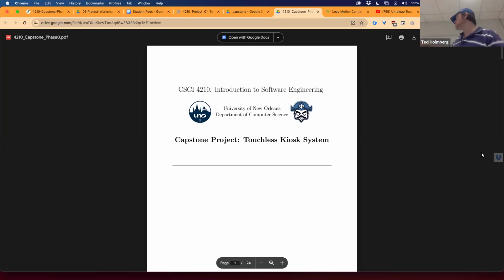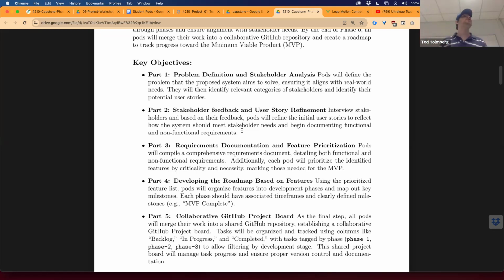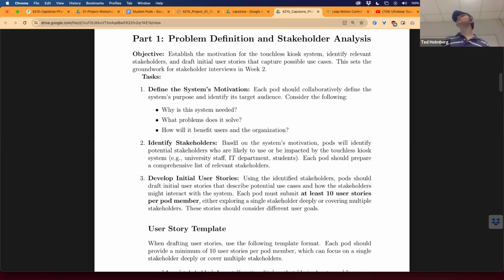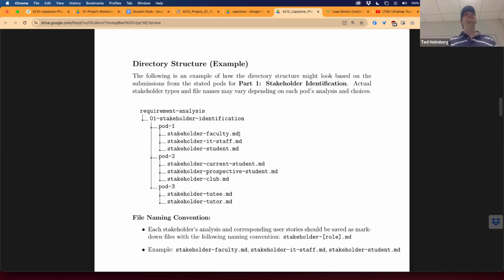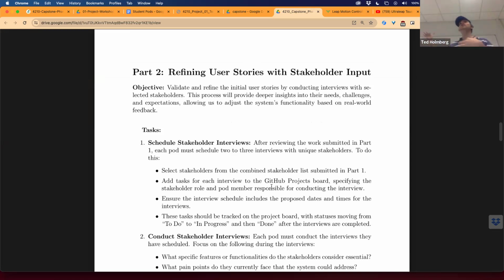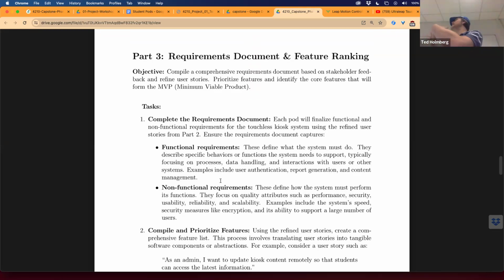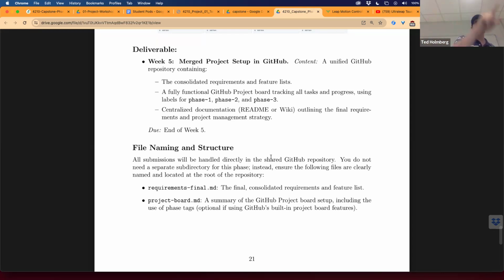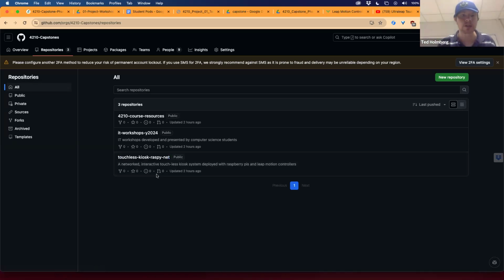Capstone - Cycle 0 - (2024) - CSCI4210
Touchless Kiosk System: Agile Cycle 0 - Requirements Analysis & Roadmapping

This video outlines the initial phase of our touchless kiosk capstone project, focusing on requirements analysis and roadmapping. We'll break down Agile Cycle 0 into 5 parts:

Part 1: Defining the Problem & Identifying Stakeholders
• Understanding the problem our kiosk system aims to solve.
• Identifying potential users and stakeholders who will benefit from the system.
Part 2: Gathering Stakeholder Feedback & Refining User Stories
• Conducting interviews with selected stakeholders to gather insights.
• Refining initial user stories based on feedback and real-world needs.
Part 3: Creating a Comprehensive Requirements Document
• Documenting functional and non-functional requirements.
• Prioritizing features and assessing their complexity and effort.
• Identifying core features for the Minimum Viable Product (MVP).
Part 4: Developing the Project Roadmap
• Breaking down features into development cycles and milestones.
• Defining sprints and tasks required to achieve each milestone.
Part 5: Setting Up a Collaborative GitHub Project Board
• Merging individual pod roadmaps into a unified project board.
• Tracking task progress, managing version control, and fostering collaboration.